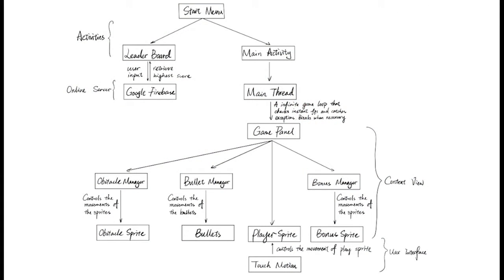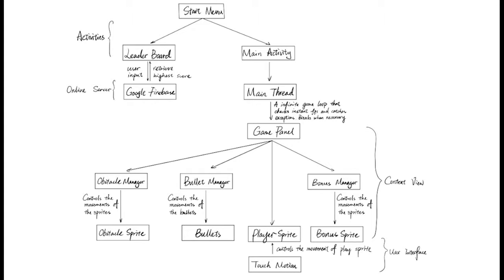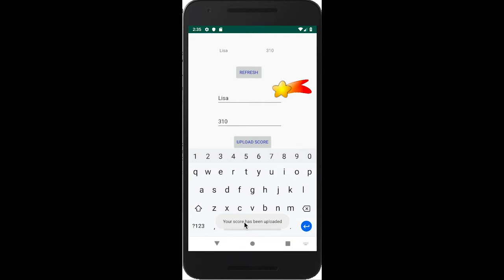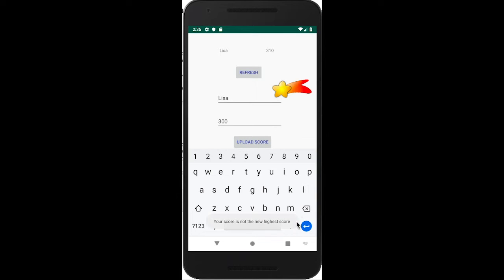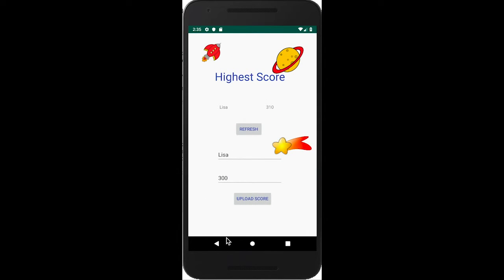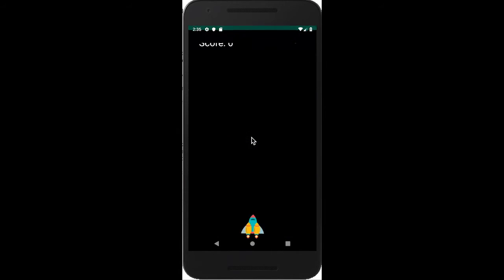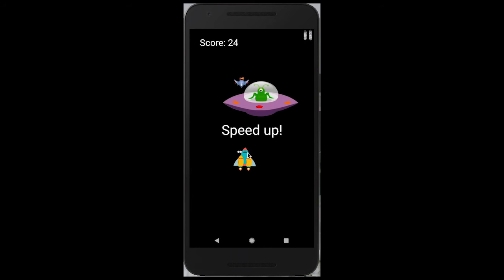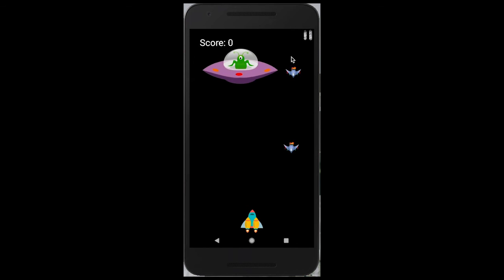Space Adventure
Boston University EC327 2019spring Project